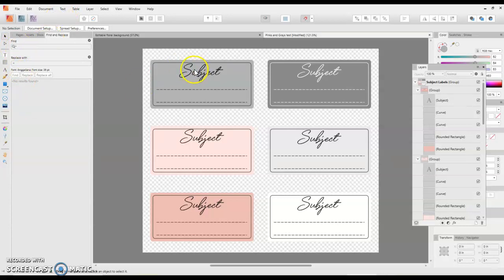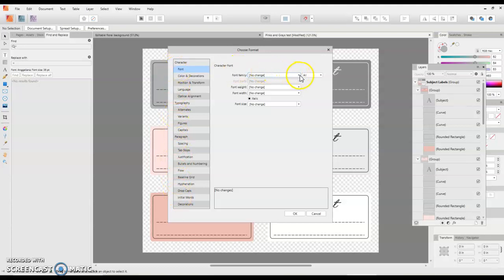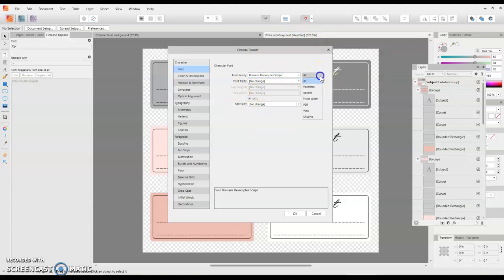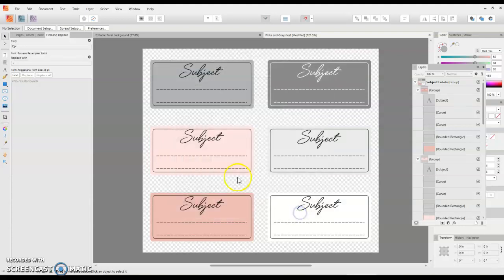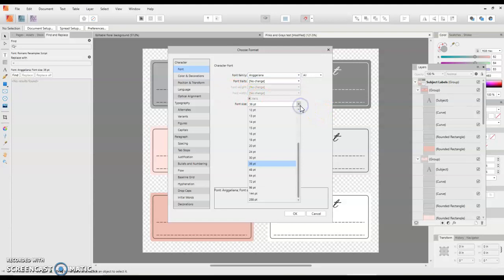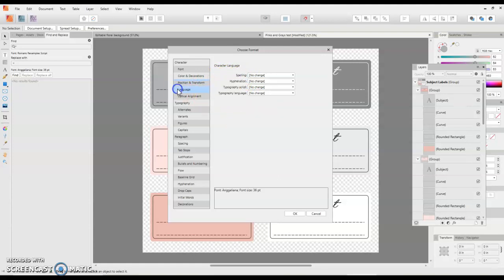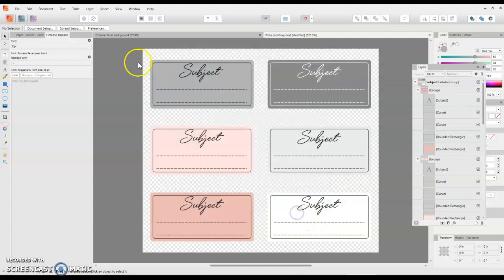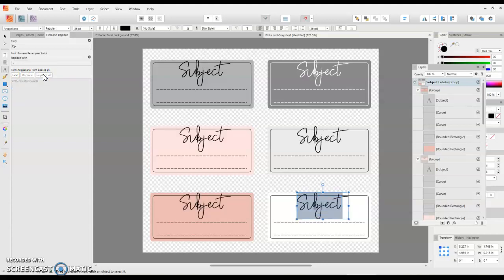How to Change Fonts in Affinity Publisher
How to change fonts throughout the entire document using Find and Replace in Affinity Publisher